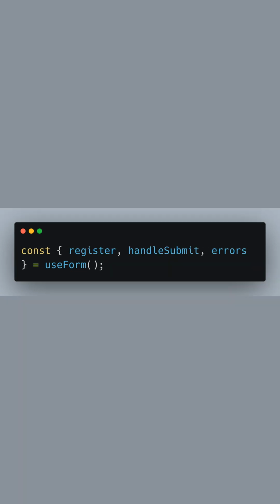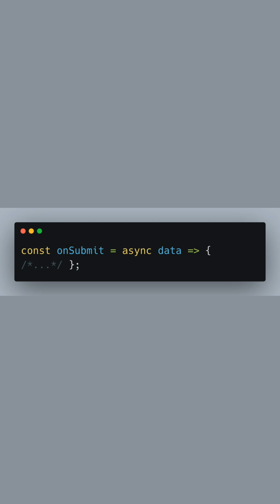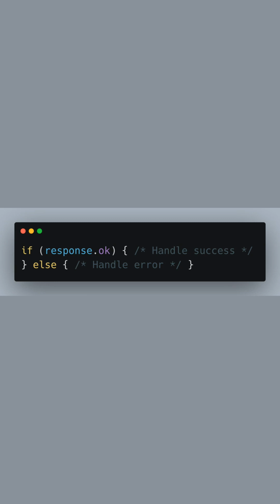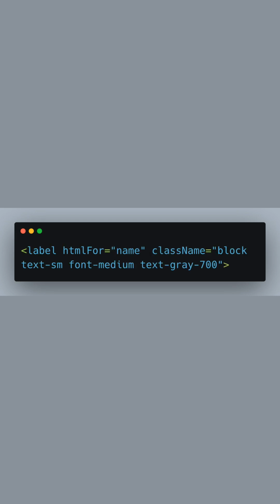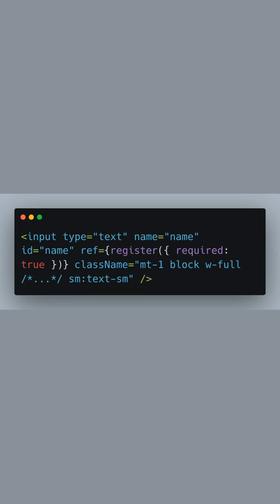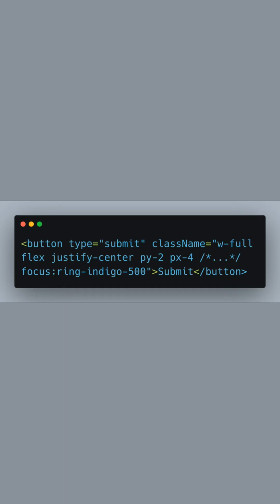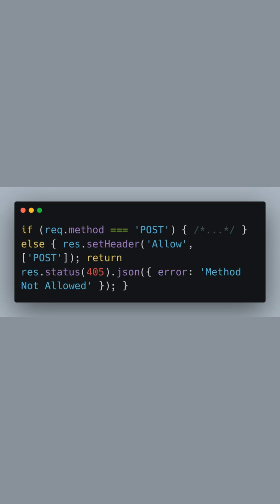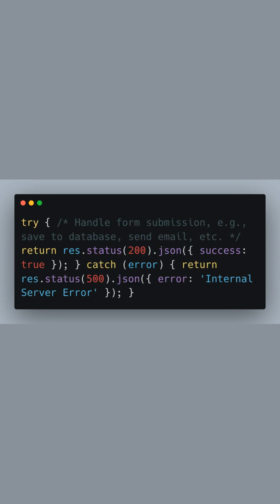Next.js Forms with TailwindCSS Magic!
Integrating TailwindCSS Forms in Next.js 🚀

- TailwindCSS utilities
- react-hook-form
- Async submission
- Error handling